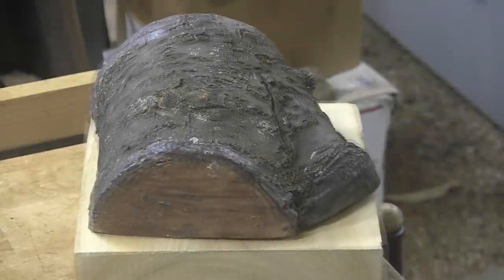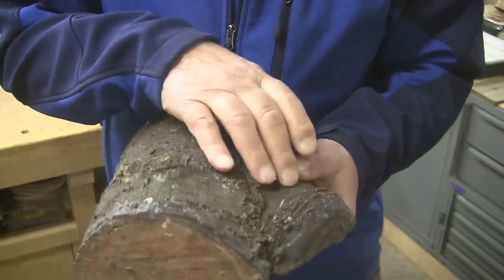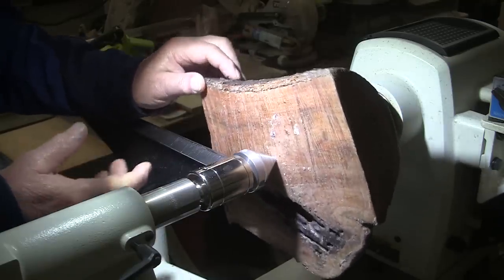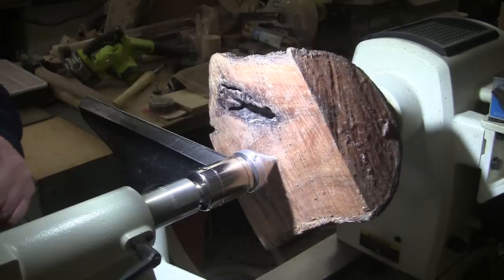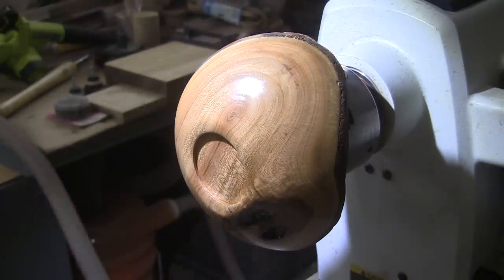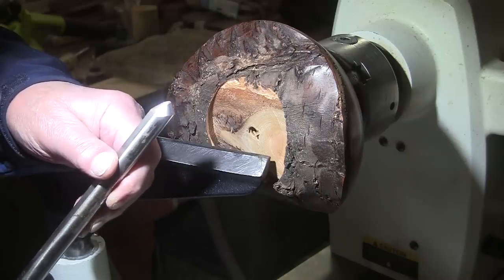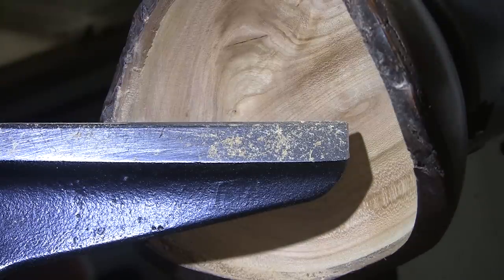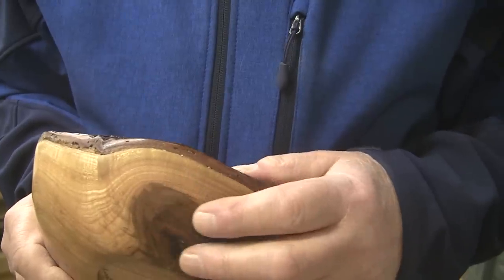Turning With Defects! - Wood Turning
A beautiful piece of Black Cherry with a pretty large void on the bottom side.  This is how I dealt with it.  Finished in shellac.